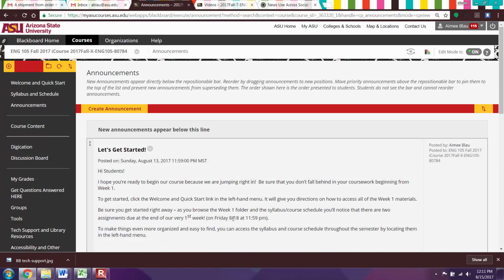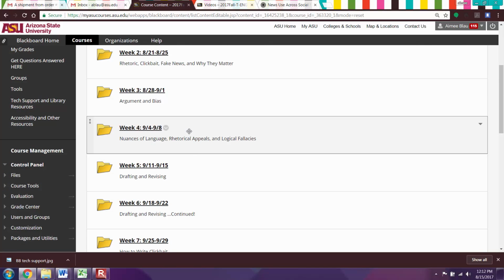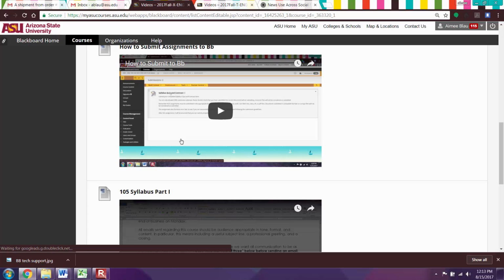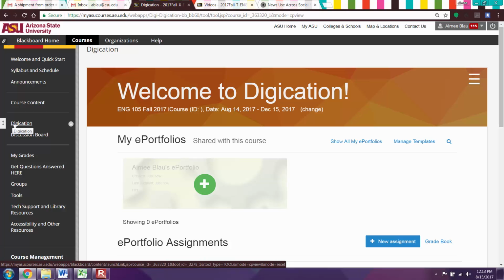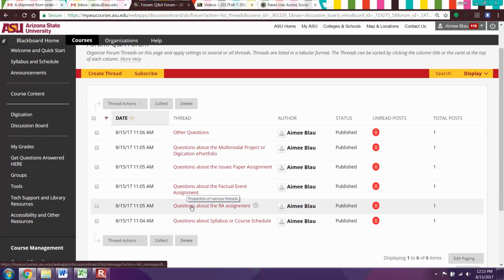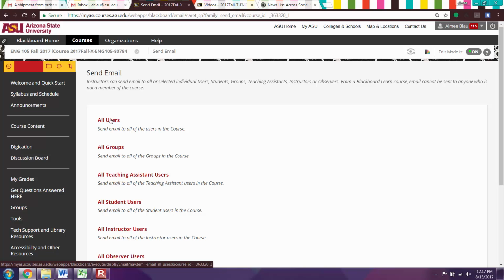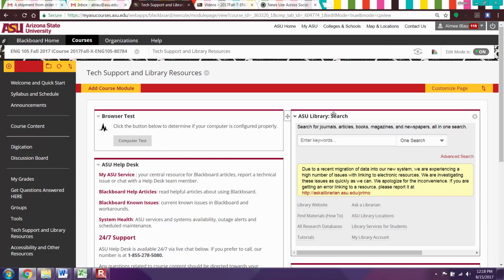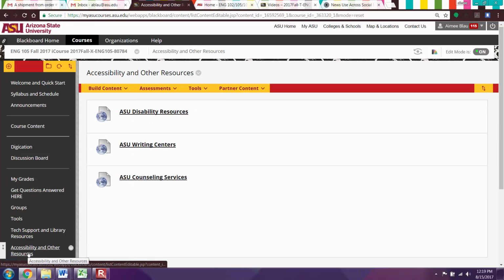Blackboard Course Tour Eng 105 Online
I forgot to plug in my microphone! I hope the audio is okay. Apologies!